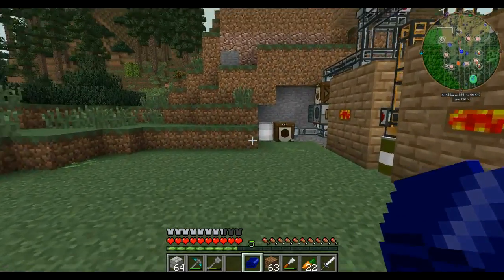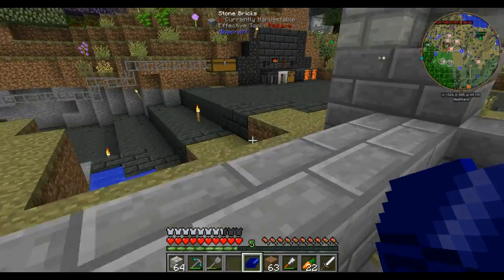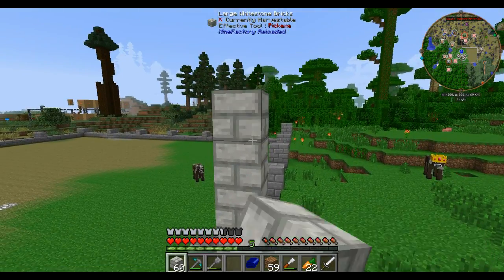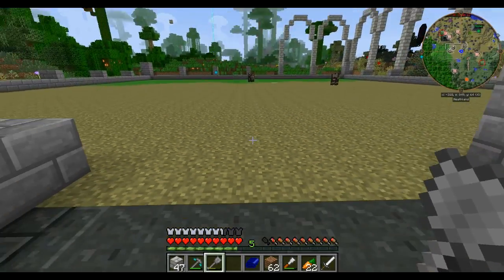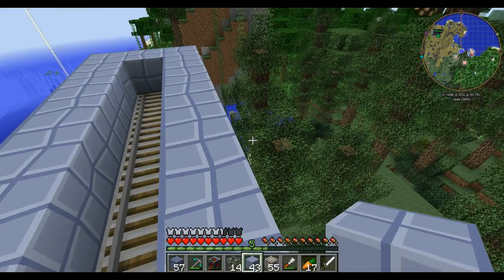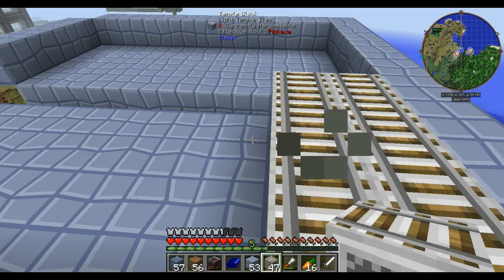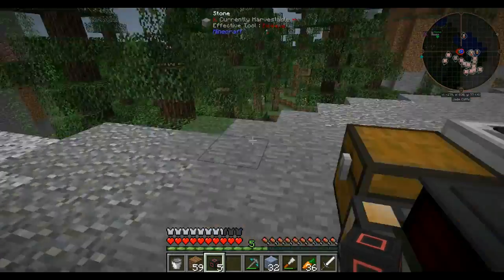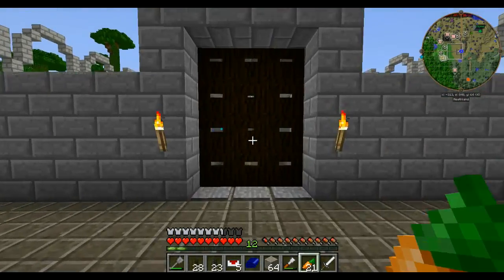Paradise - Episode 7 - Zombie juice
Welcome to our seventh episode of Paradise, our FTB Infinity Evolved series.  In today's episode we set up a zombie grinder, work on a storage room, and dig out some abyssal stone from the mineshaft.  I hope you enjoy the episode